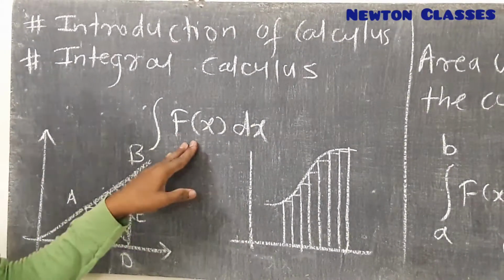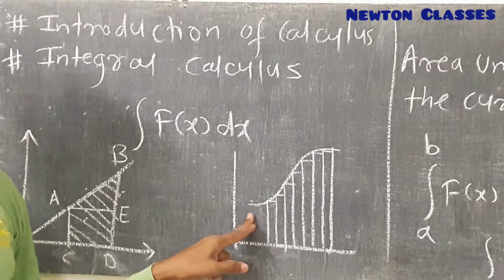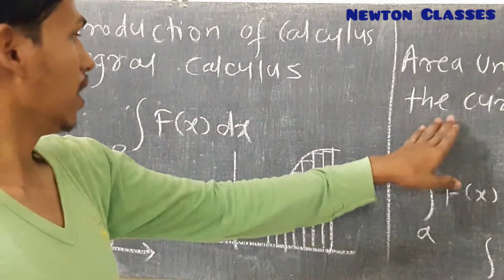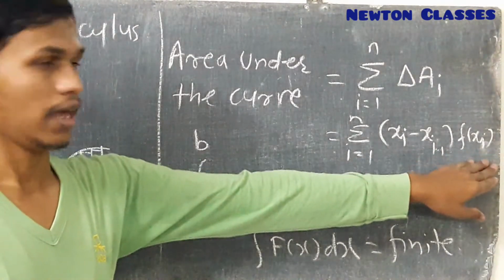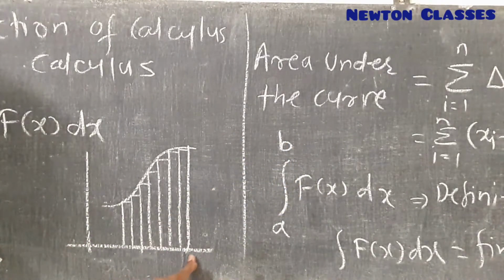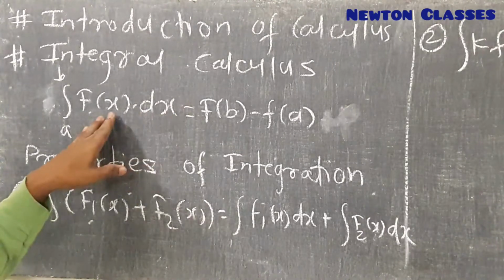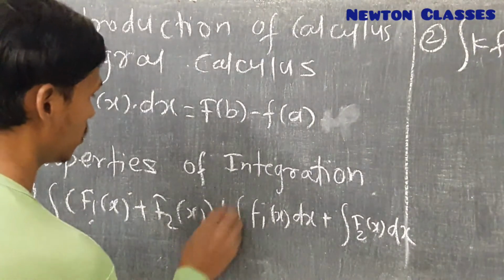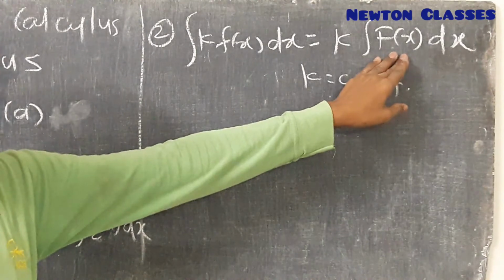Mathematical Methods 8 Integral Calculus. 11th Physics Science Chapter 2 Newton Classes.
This video explain integral calculus and their properties.

2. Instagram :
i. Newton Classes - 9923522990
ii. Rajesh Sir (Msc, Set) - 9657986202